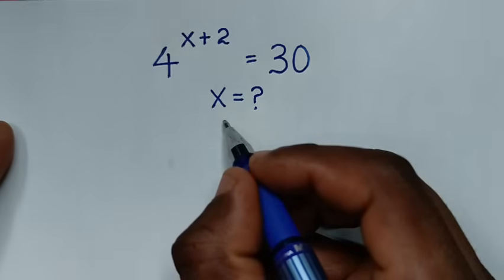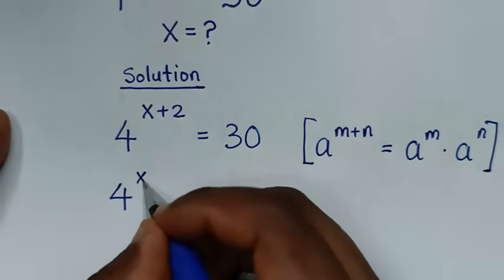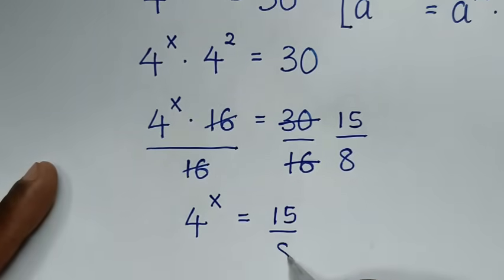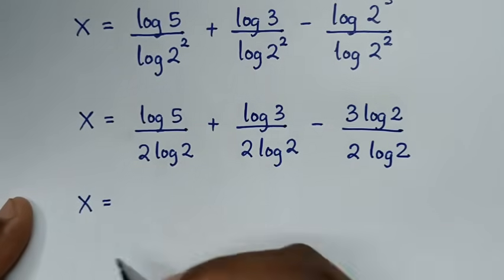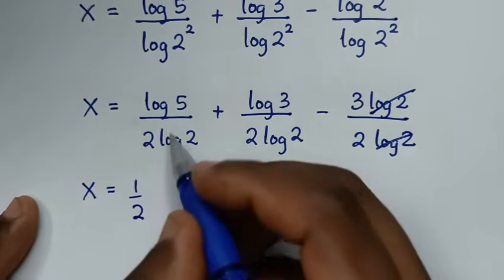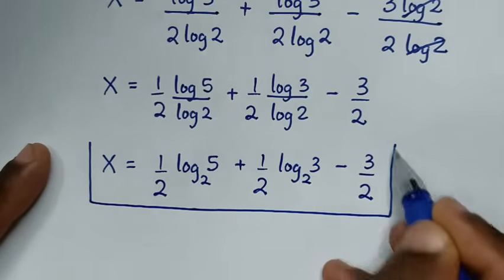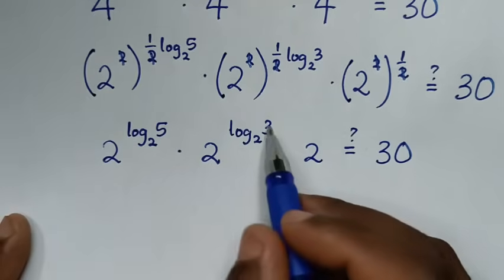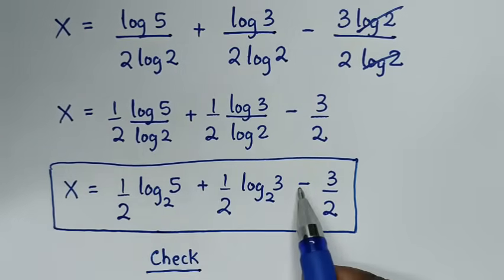Germany | Can you solve this? | Math Olympiad Question